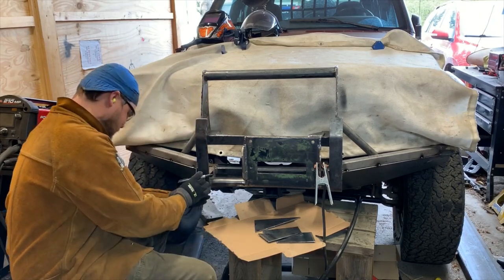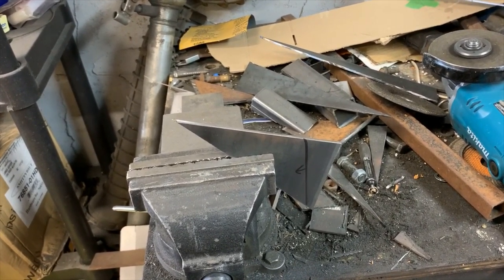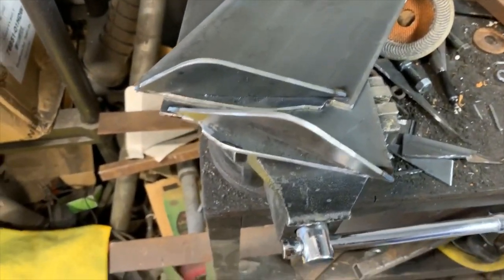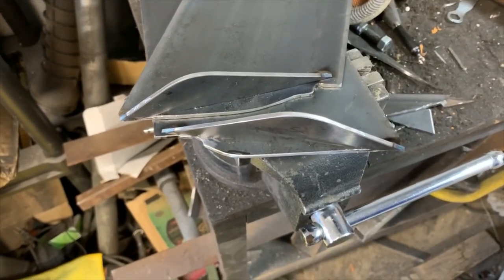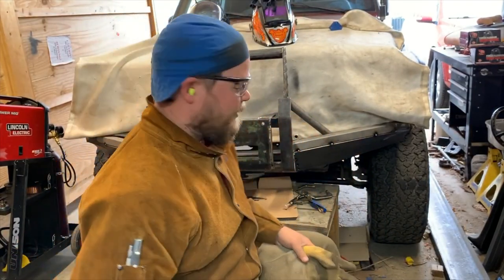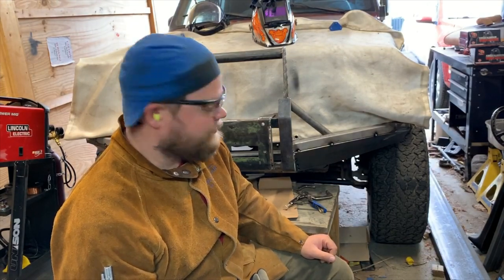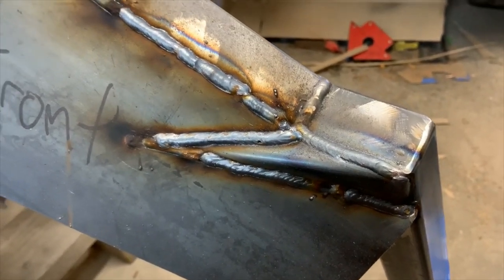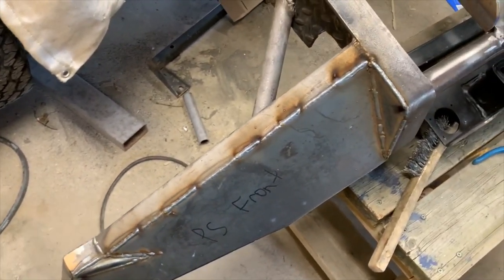Turning trash into treasure. This is my scrap steel XJ Cherokee Winch Bumper for a Warn 8274.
With a bit of extra time on my hands I took on a project, the likes of which make friends cringe and professionals wince. Building a winch bumper at home from scrap steel I've collected over the years. Partly, I had to do this on the cheap because I lost my job due to Covid-19. More so, I had the equipment and the ability. I was also stubbornly planning on using a Warn 8274 and no one makes a winch bumper for a Cherokee that can mount and 8274 (not that I found readily available in Canada at least).